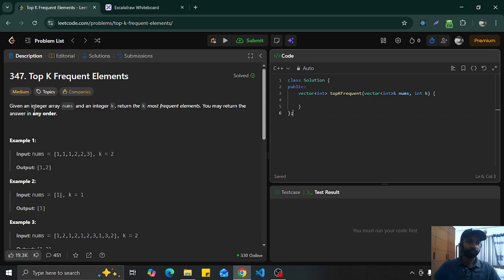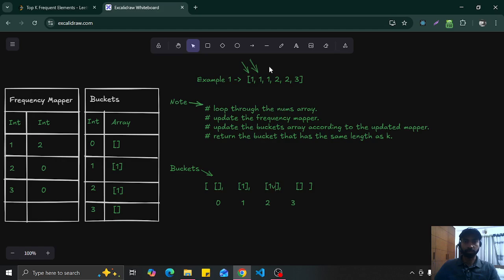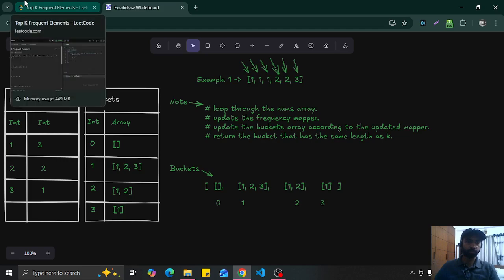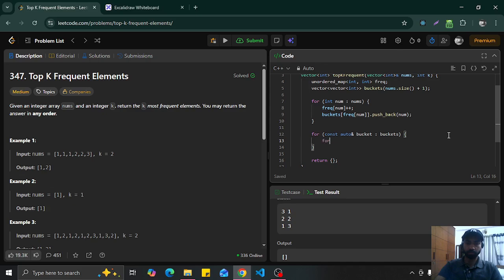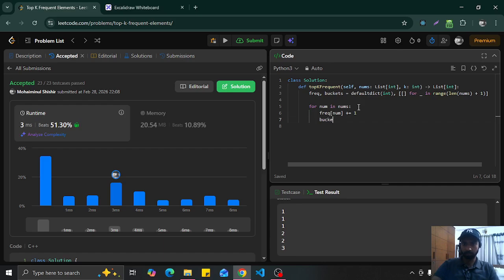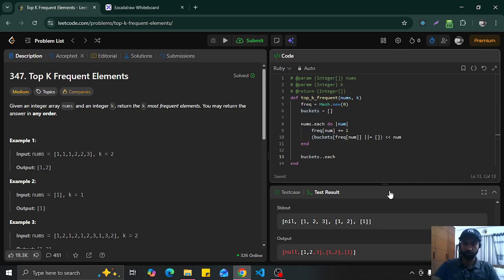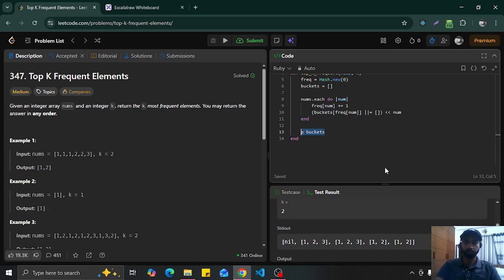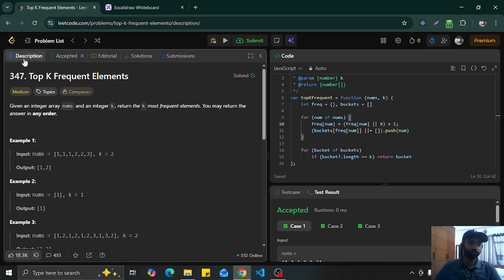Top K Frequent Elements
In this video, I walk through the LeetCode Top K Frequent Elements problem, explaining different approaches to solving it efficiently. Whether you're a beginner or looking to optimise your solution, this breakdown will help you understand the thought process behind problem-solving.

00:00 Introduction
00:10 Explaining Problem
08:24 C++ Implementation
13:48 Python Solution
16:46 Ruby Solution
23:42 JavaScript Solution